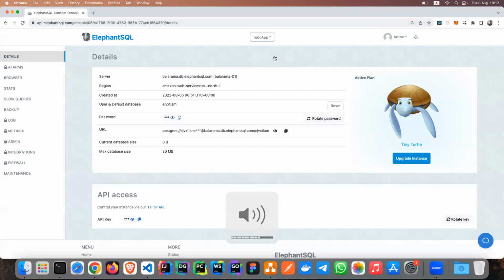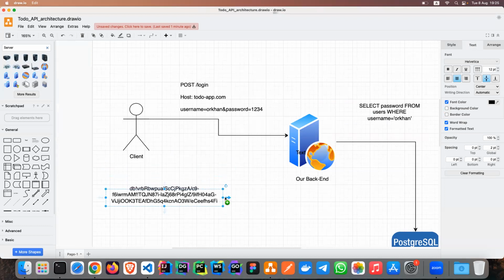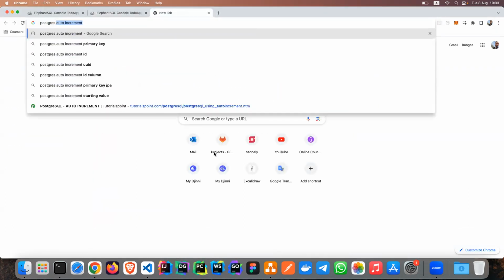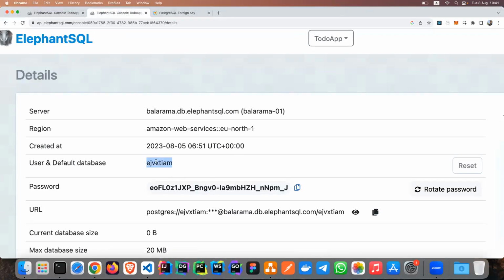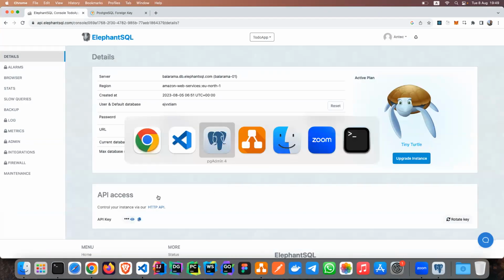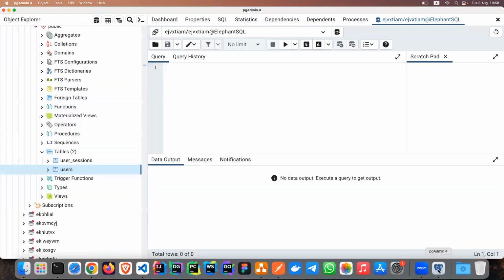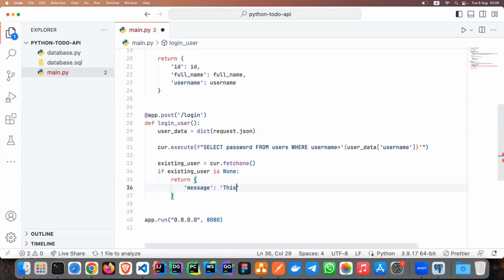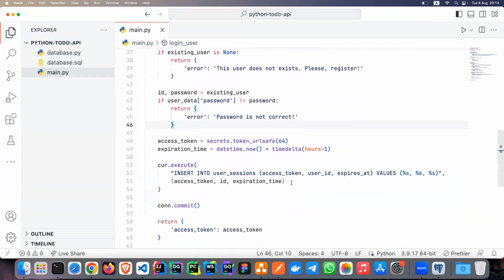12. Creating Login System with Flask and Posgres (1)